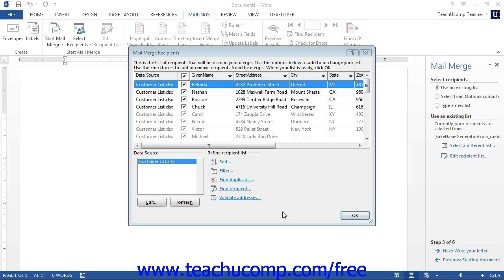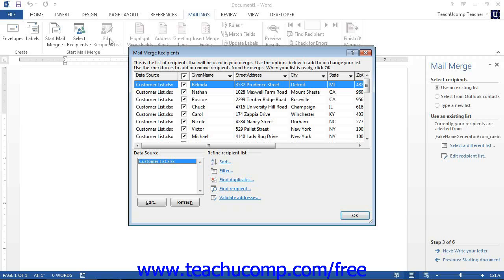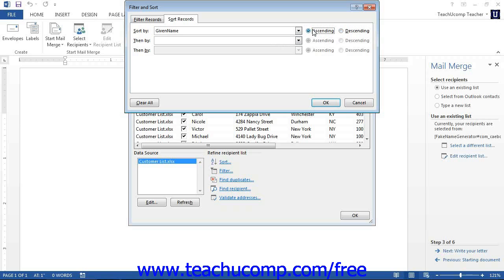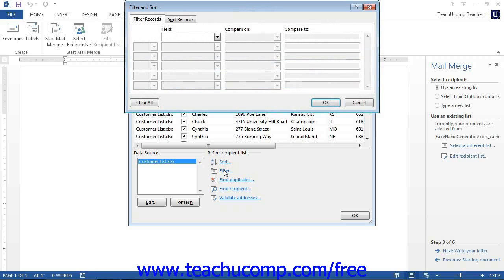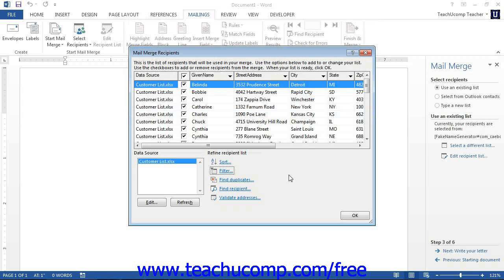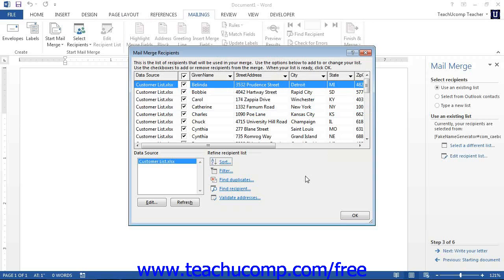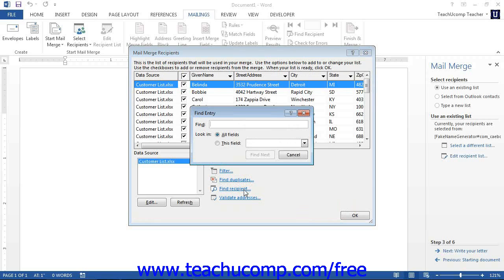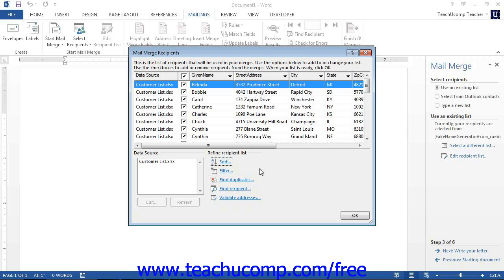Word 2013 Tutorial Selecting Recipients Microsoft Training Lesson 18.4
Learn how to select recipients in Microsoft Word - the most comprehensive Word tutorial available. Visit us today!